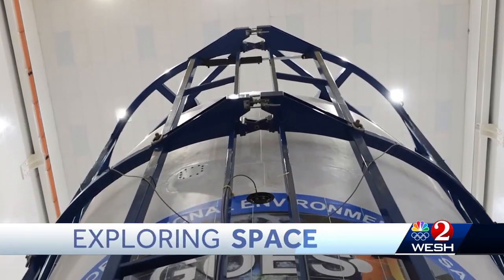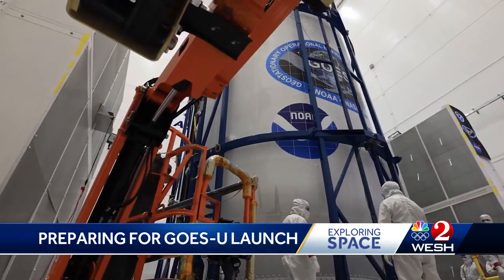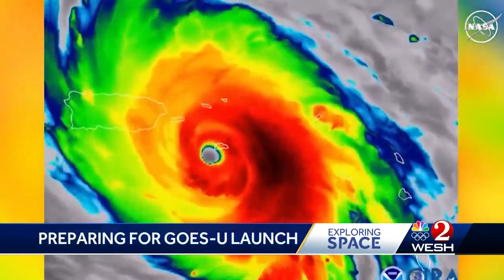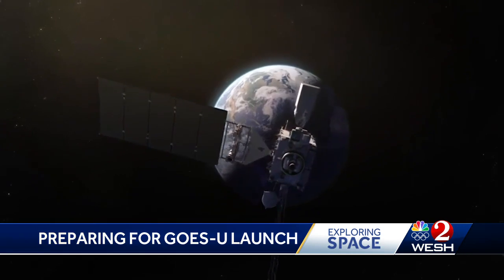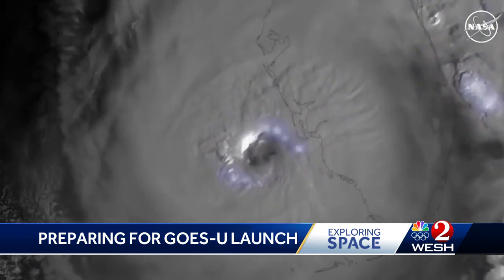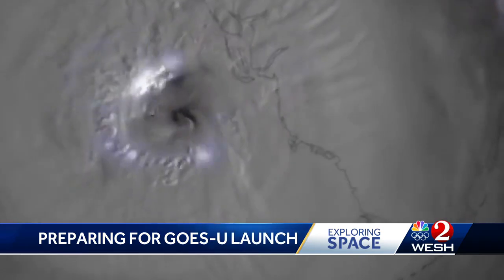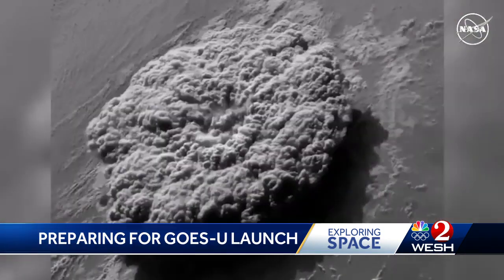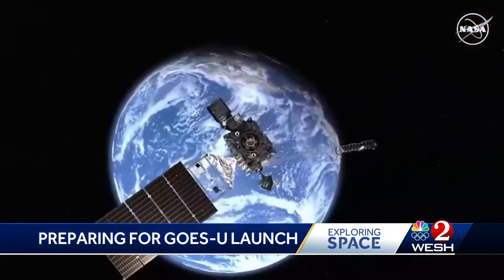New NOAA weather satellite set to launch Tuesday from Florida Space Coast